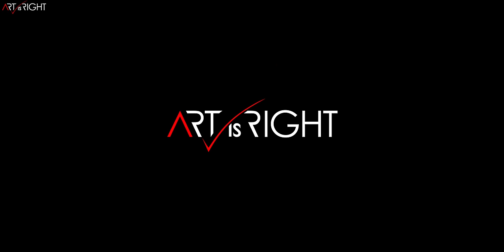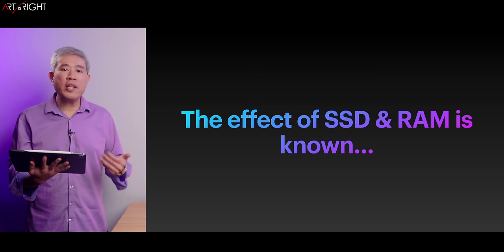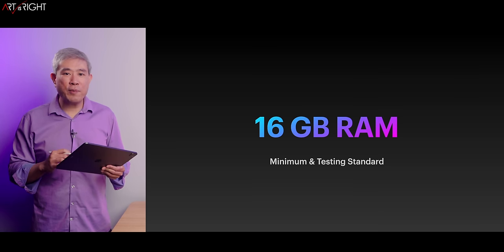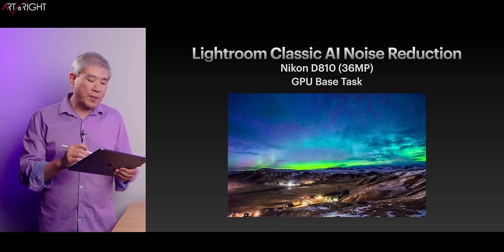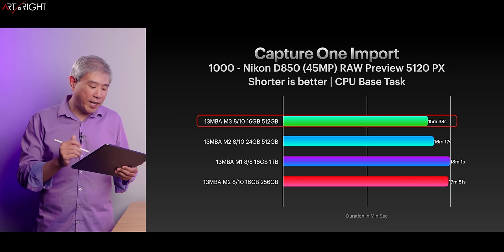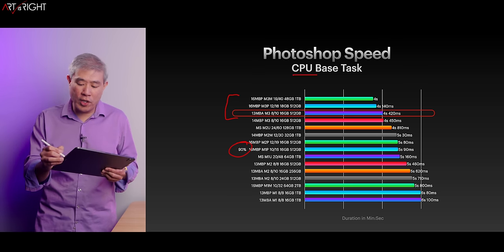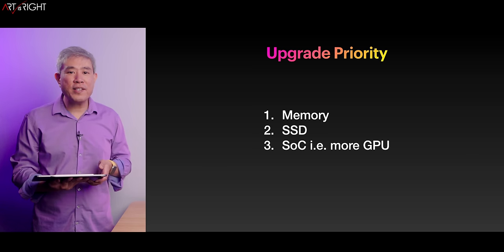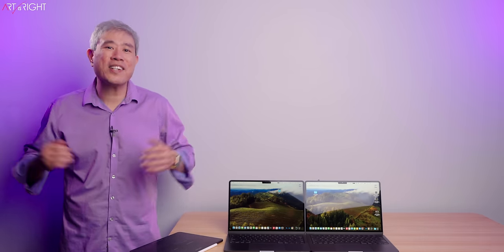M3 MacBook Air vs M3 MacBook Pro Photography Review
Apple Latest M3 MacBook Air Photography workflow review: Is this computer any good? Should working professionals consider this light and thin machine with passive cooling, or are pros better off spending a lot more to get an active cooling machine low? for their work? This is a Pro Photo Workflow Test & comparisons. This is a comprehensive test & comparison of Apple's newest M3 SoC inside the 16" MacBook Pro. This review will also include results from previous generation M1, M2, M3, M1 Pro, M2 Pro, M3 Pro, M1 Max, M2 Max, M3 Max, M1 Ultra and M2 Ultra. These tests include Lightroom Classic, Lightroom, Capture One, Photoshop, Final Cut Pro, and After Effects. These are tests done from the perspective of pro photographers so you can choose the best machines that fit your workflow.